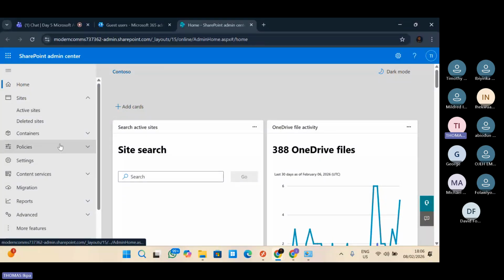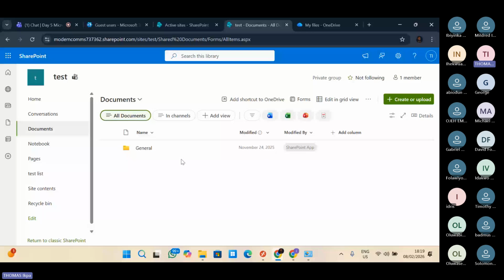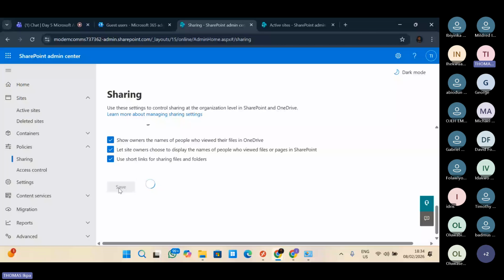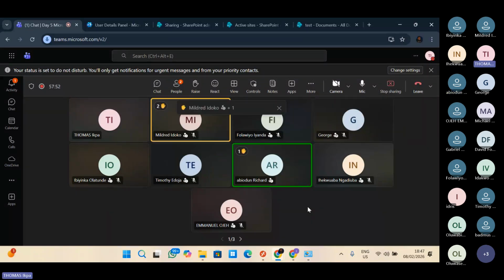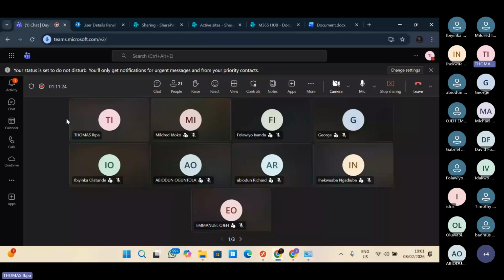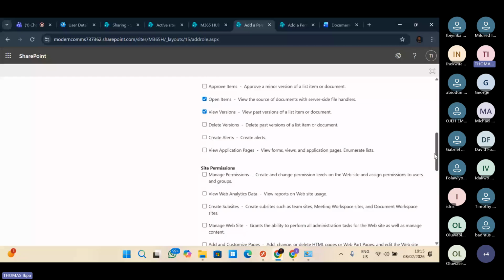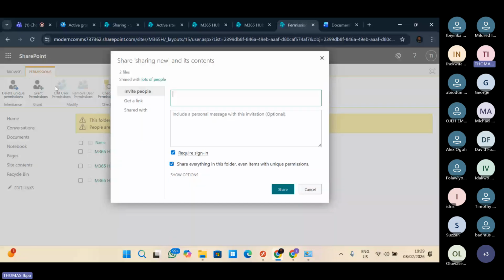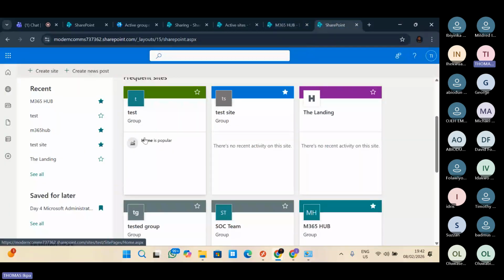Day 6 Microsoft Administrator class 20260208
Day 6 of our Microsoft Administrator Fundamentals training was fully focused on SharePoint Online, with a deep dive into sharing policies and permission management.

In today’s session, we covered:

SharePoint sharing settings (internal vs external sharing)

Understanding SharePoint permission levels (Read, Edit, Full Control, etc.)

How permissions work at site, library, folder, and file level

Best practices for managing access securely

Common mistakes admins make with SharePoint permissions and how to avoid them

This session was hands-on and practical, designed to help beginners understand how SharePoint access control works in real-world environments.

📌 Next up: We’ll continue building on SharePoint administration with more practical scenarios.

If you’re following along or would like to join upcoming classes, feel free to drop your questions in the comments.